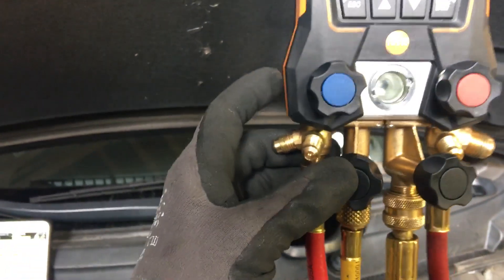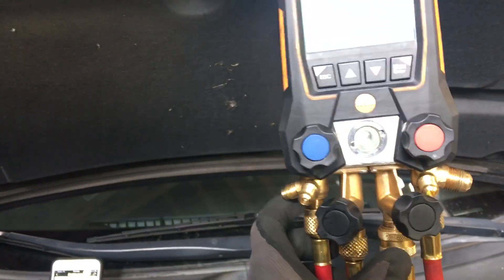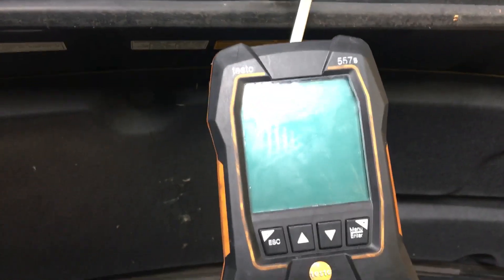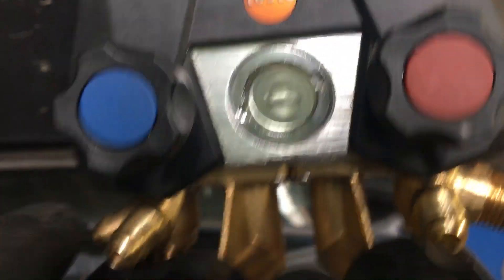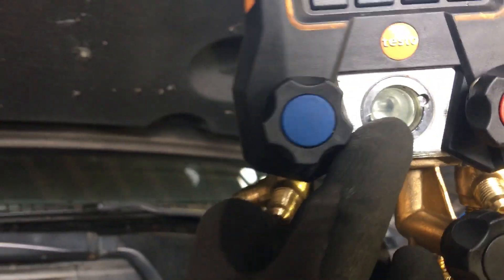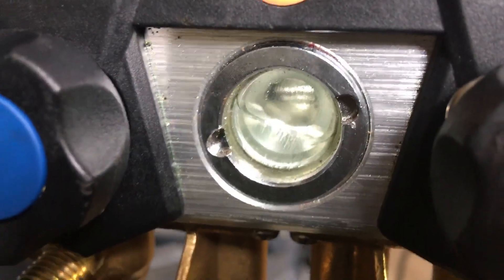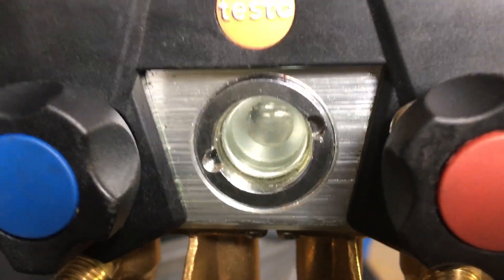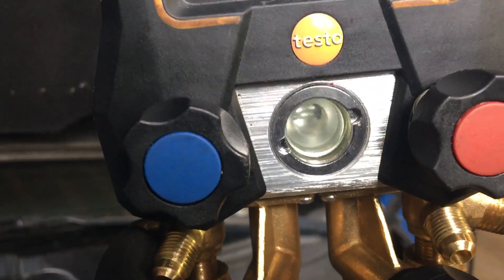Boiling Refrigerant right in front of your eyes in your Sight glass￼. Testo 557S Not recommended￼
Testo 557S sensitive button to turn on at the slightest bump of the gauges always turn on and run your battery down￼